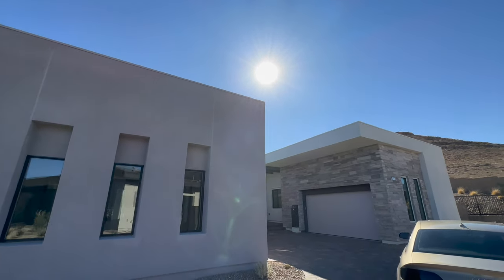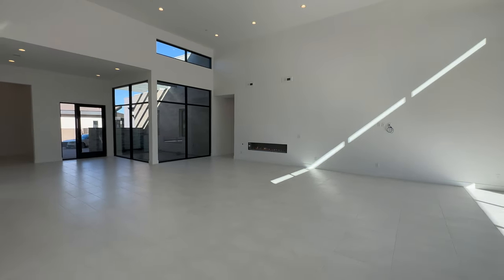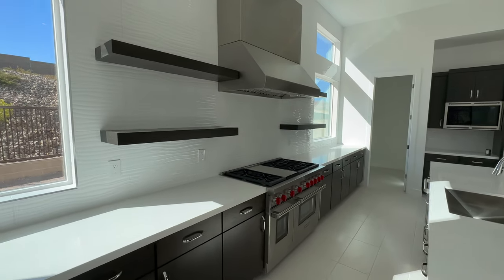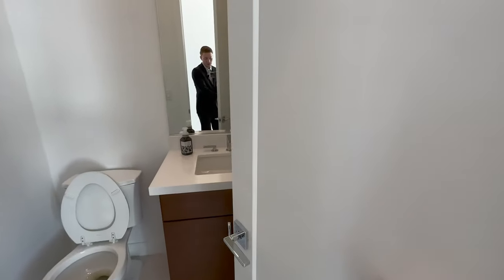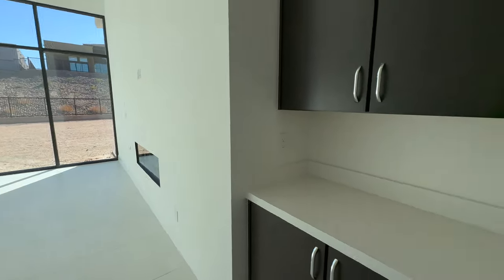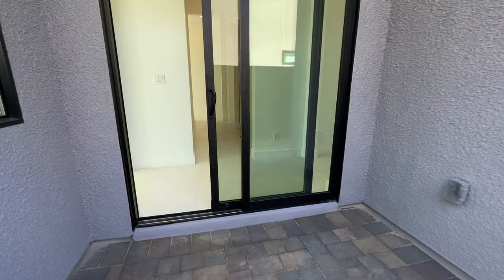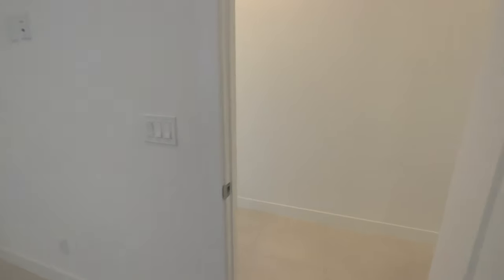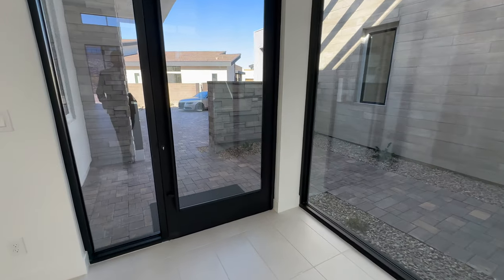$2.7M Brand New Luxury Summerlin Home For Sale on a Corner Lot and Garage Showcase Room! | 3B, 4B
Today we Tour a Brand new home build located in Summerlin, Las Vegas that has never been lived in before! Currently for sale for $2.7M on a corner lot featuring 3B, 4B at 3554 Sqft with a 3 car garage, one of these garages with a showcase room to display your favorite vehicle!

What is your Property Worth?

Nicholas Arace
Weichert Realtors-Millennium
S.0188645